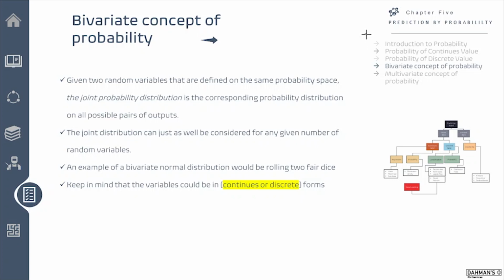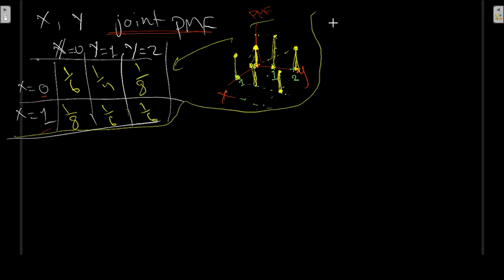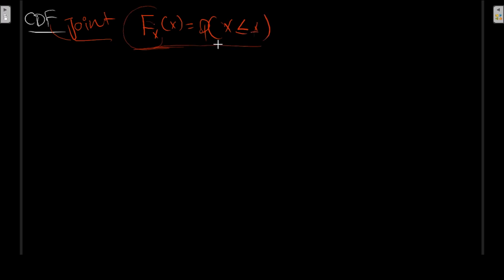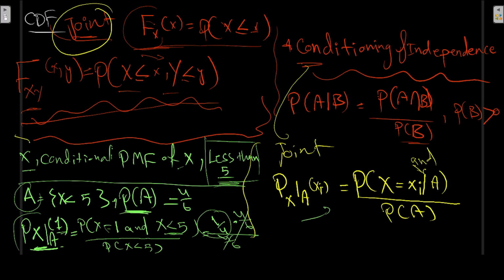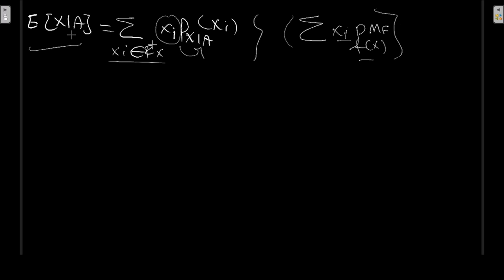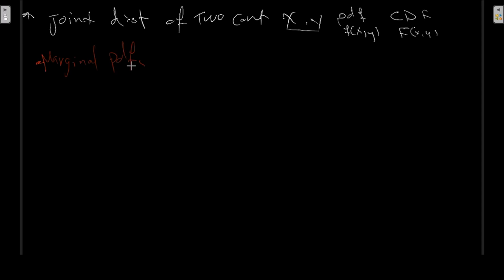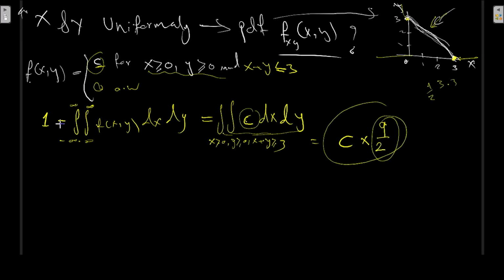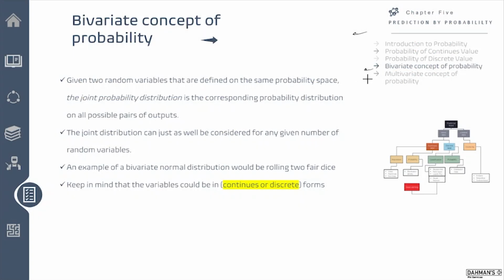Chapter Five- Prediction by Probability- Bivariate Case